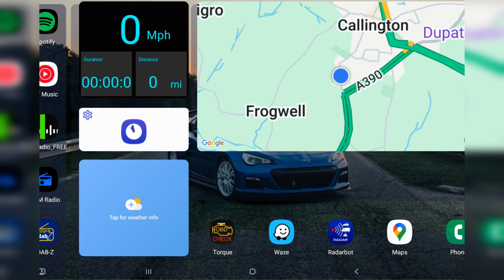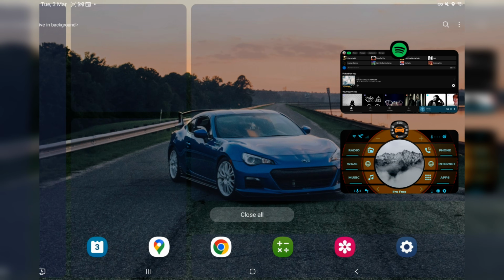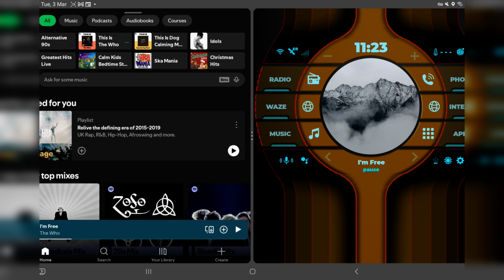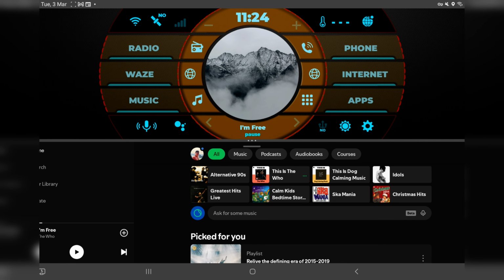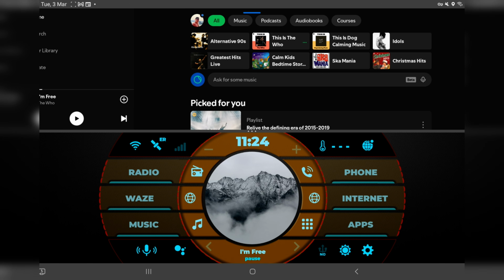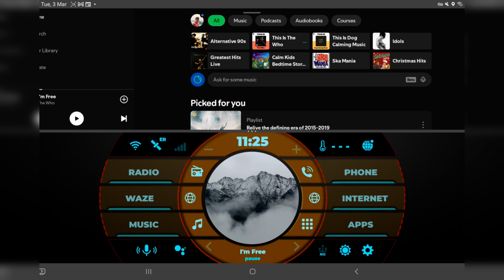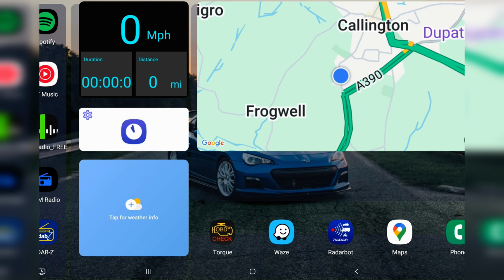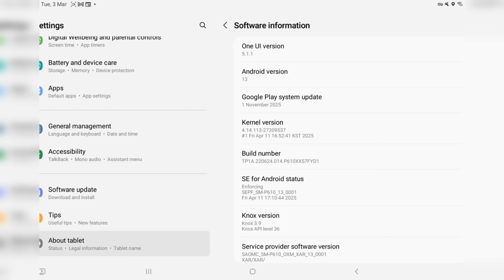How to Split Screen ANY Android Launcher [2026]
Discover the "hidden" way to enable split screen on the Agama car launcher and almost any other Android launcher to run two apps simultaneously.

Ever wanted to run your navigation and music side-by-side but couldn't find the setting? Many users assume their specific car launcher doesn't support multitasking, but the answer actually lies in a "forgotten" Android system feature. In this video, I respond to a viewer's question by demonstrating how to force split-screen mode on Android 13 devices and car head units.

I’ll show you exactly how to take apps like Spotify and Google Maps and snap them into a dual-window layout. We’ll cover how to swap app positions, change from vertical to horizontal orientation, and use a pro-tip for Samsung users: saving your favorite "App Pairs" to the Edge Panel for one-tap multitasking in the future. This works globally for most modern Android-based systems!

🛠️ ANDROID CAR TECH & GEAR:

(The ultimate playlist for setup, reviews, and deep dives)

(Detailed specs of every launcher we’ve found)

🌍 TRAVEL PLANNING & ESSENTIALS

💳 TRAVEL CARDS WE USE

🚐 GEAR & MERCH

Our Travel & Vanlife Gear

(Exclusive updates, behind-the-scenes, and video credits)